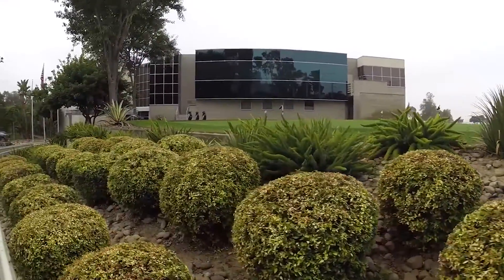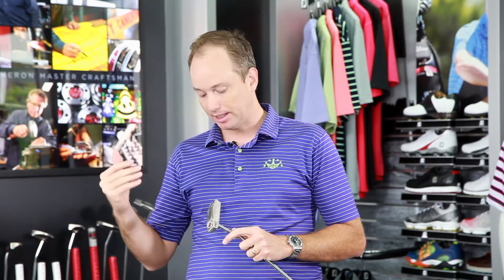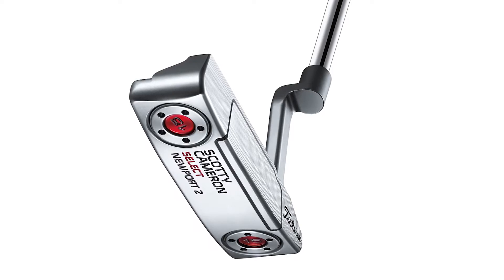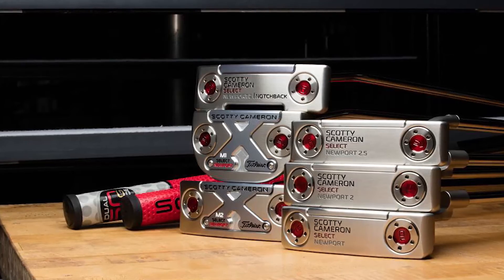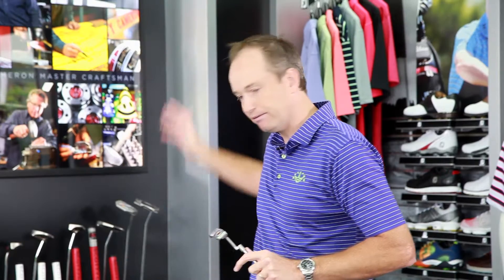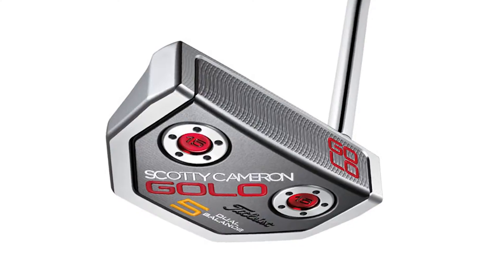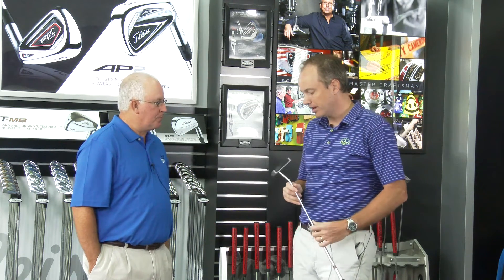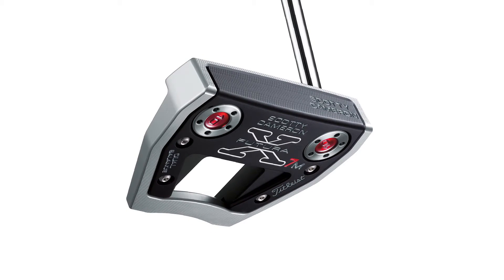Titleist-Scotty Cameron Putter Lines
​Scotty Cameron has been the biggest name in putter design for the several years running and his putters are a favorite with touring professionals and recreational players. TGW caught up with Michael Bradley, Marketing Director for Scotty Cameron putters, to talk about all of the products in the three unique 2016 Cameron lines.